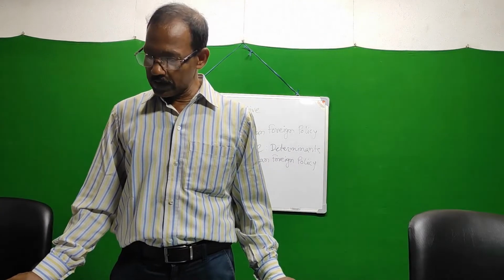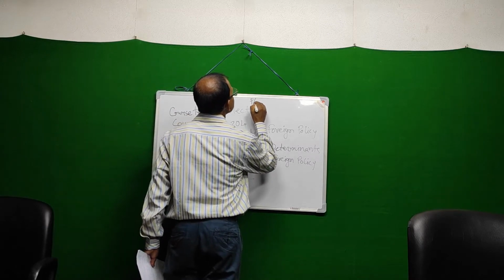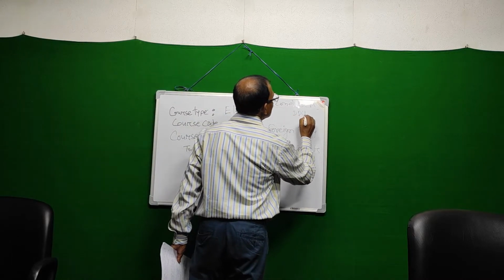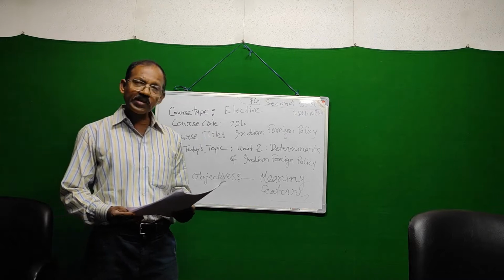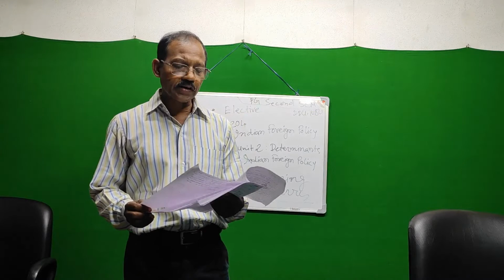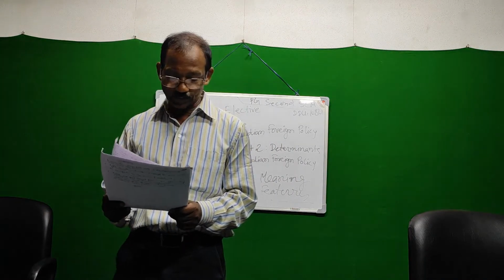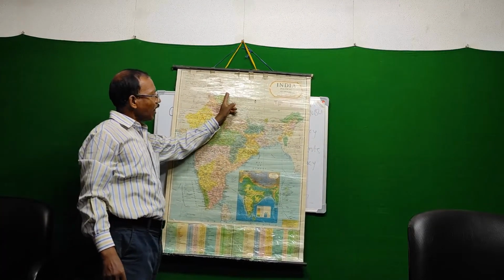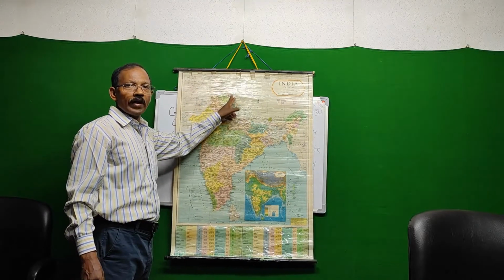PG / Political Science / 2nd Semester / Course Code 204 / Course title: India's Foreign Policy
PG,
Political Science,
2nd Semester,
Course Code 204,
Course title: India's Foreign Policy,
Unit-2